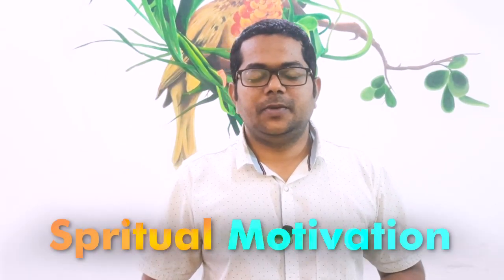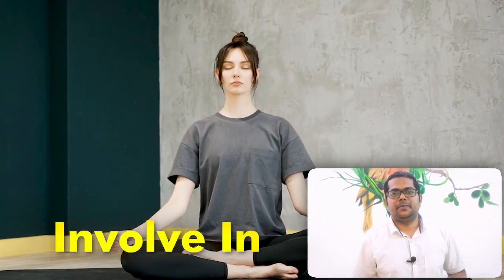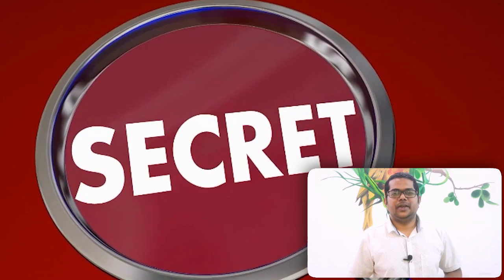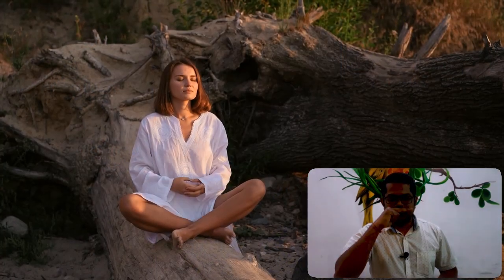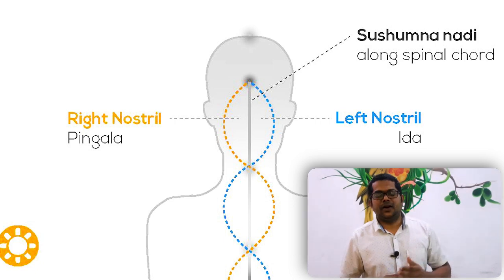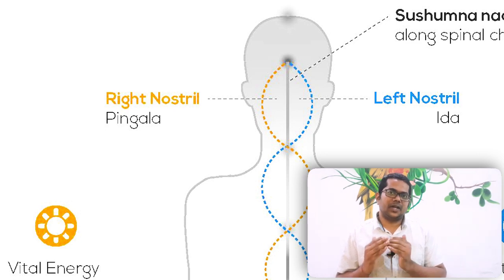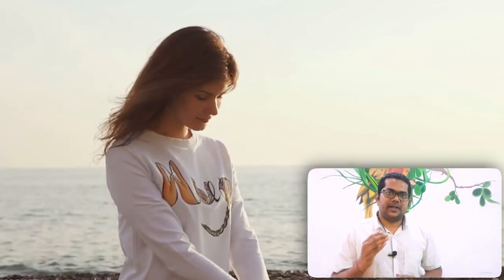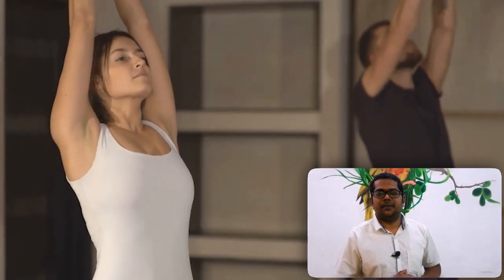The Secrets In Breathing Pattern .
If you found the video informational ,